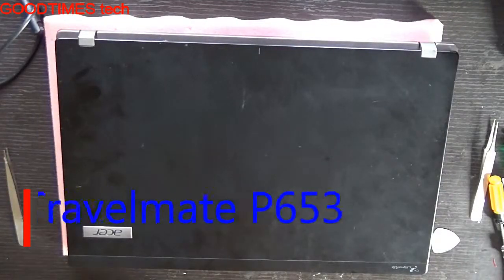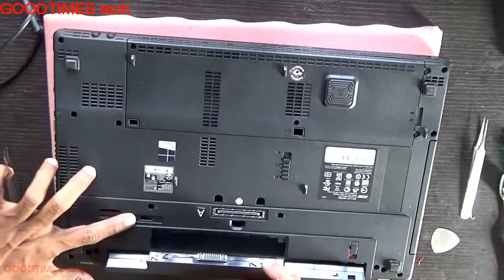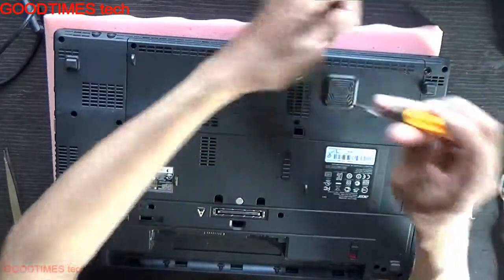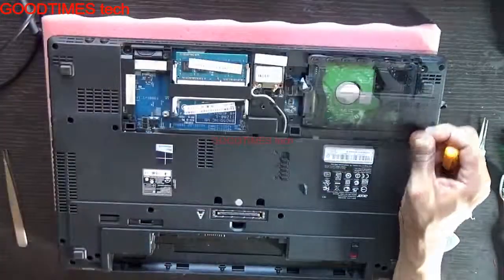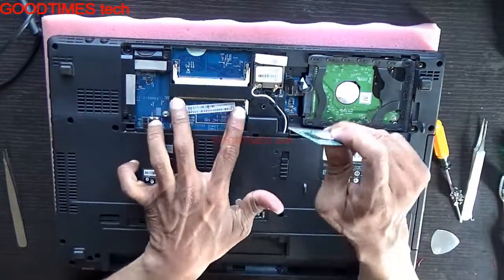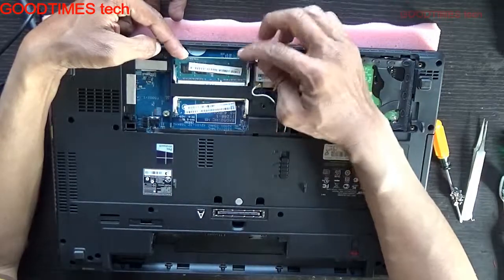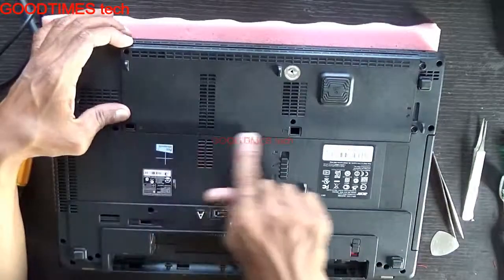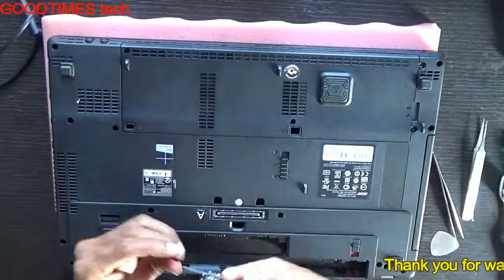Acer Travelmate P653 | Replace RAM | Upgrade RAM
This video is about replacing or upgrading RAM of acer travelmate p653 series laptop/notebook.